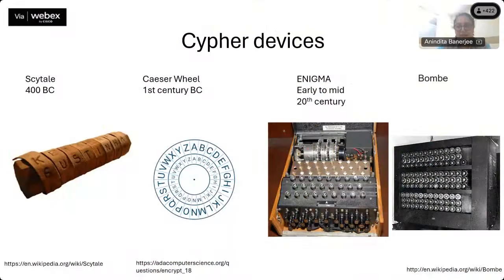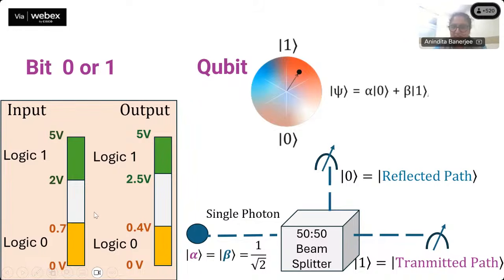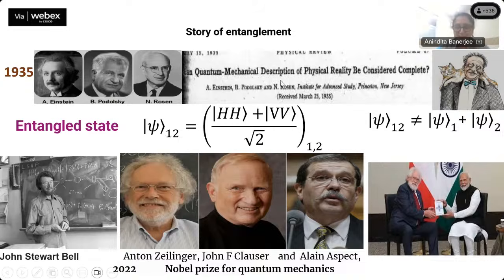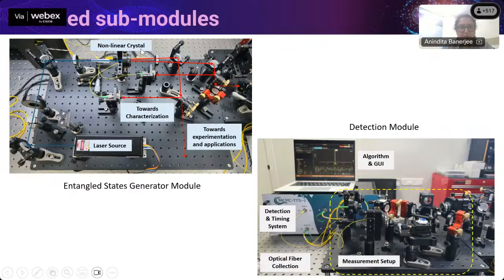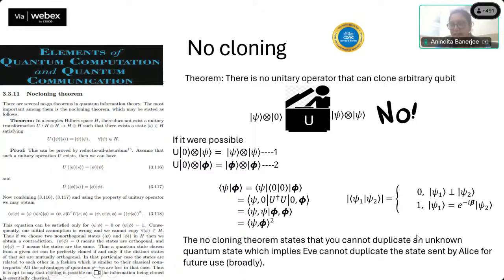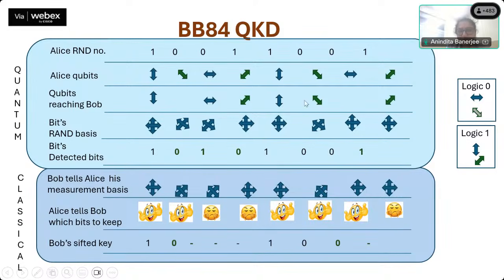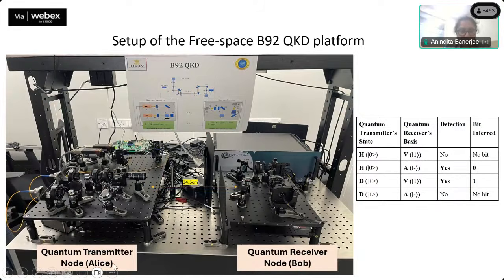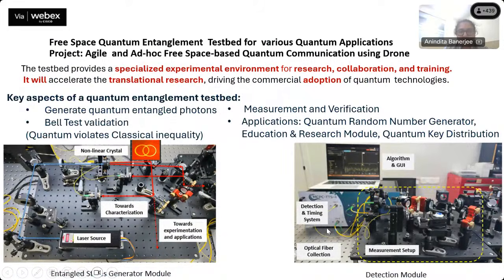Day- 13 QT- 02 Foundations of Quantum Technologies(APSCHE)